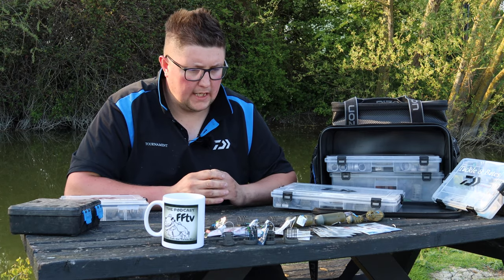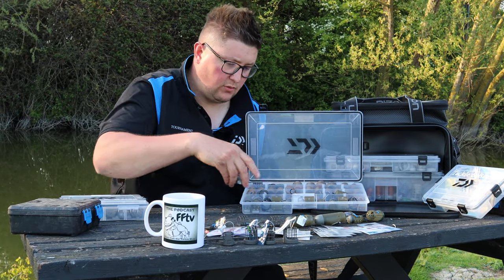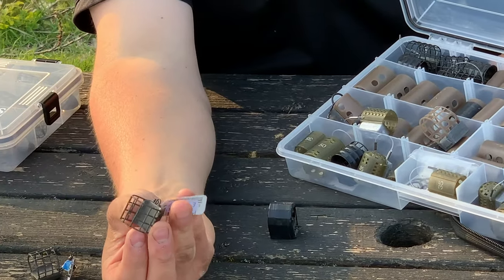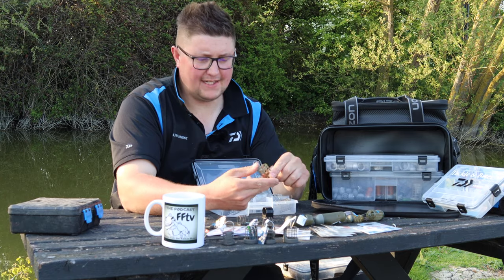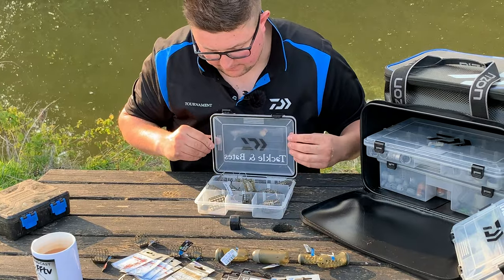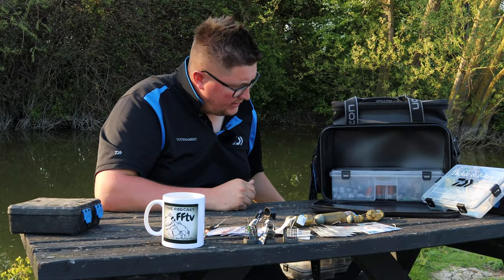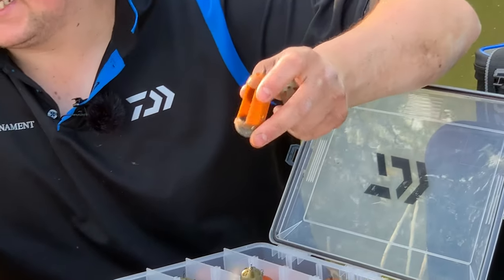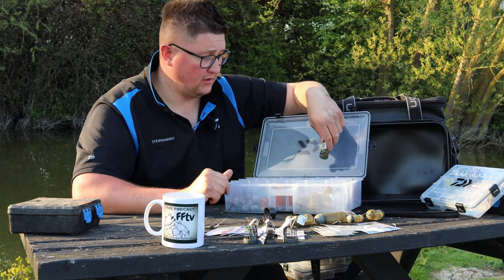Feeder fishing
Alex Bates (Tackle & Bates), explains the different feeders he uses for fishing on natural venues.